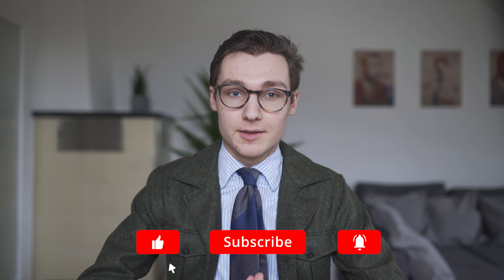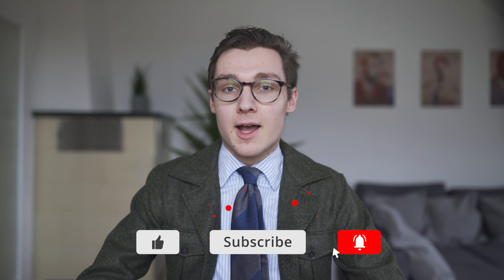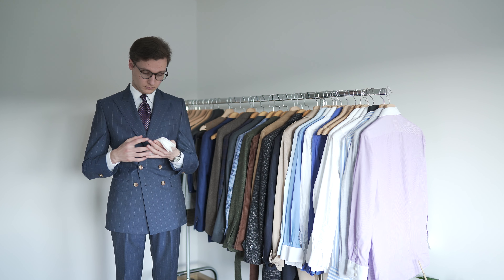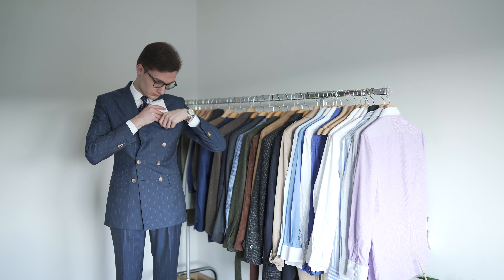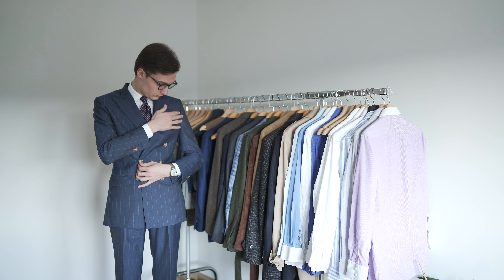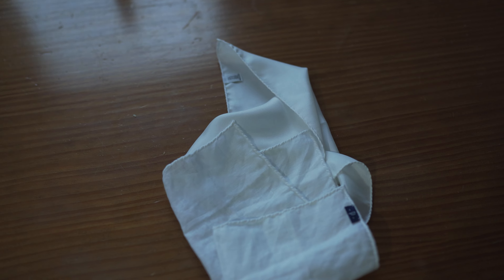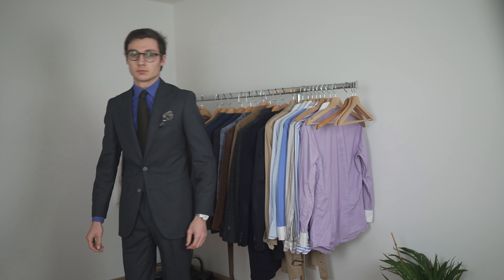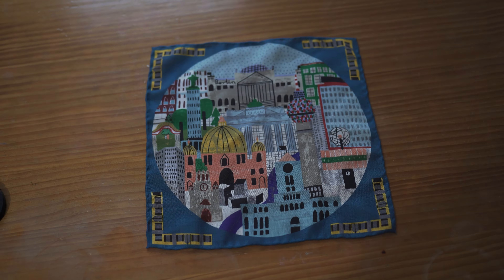Focus On: The Pocket Square | Sartorial Styles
In this installment of Sartorial Styles we focus on the pocket square. I talk about the history of this accessory and what it has to do with handkerchiefs. I also give you a little glimpse at my own collection.

• My Size: I usually wear an EU44 or EU46. I am 1,81m tall and weigh about 65kg.